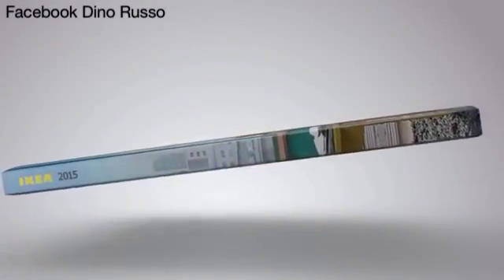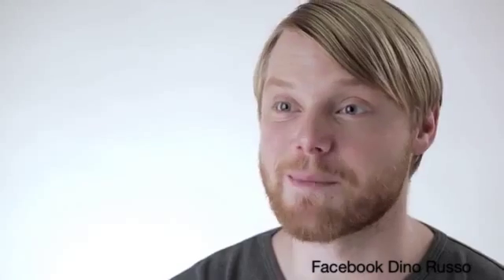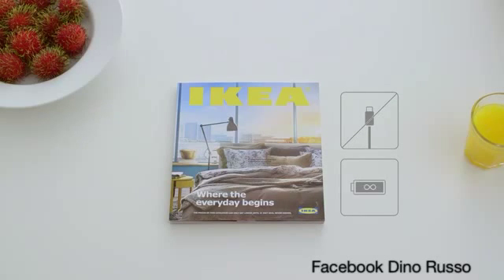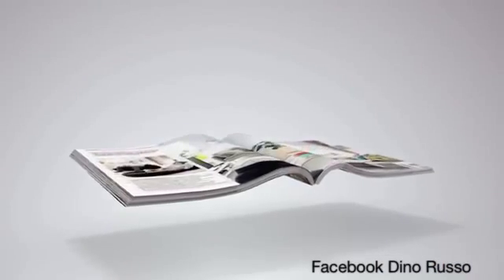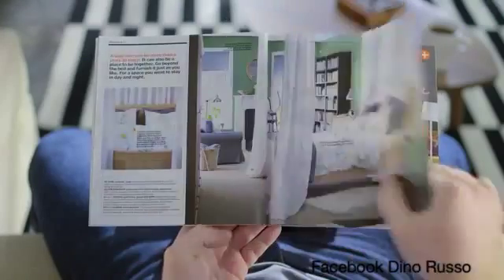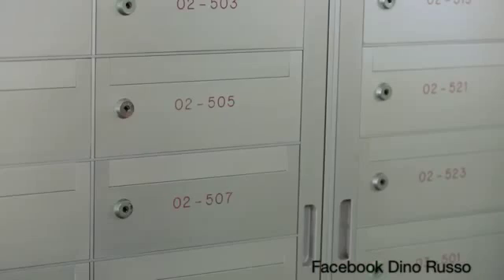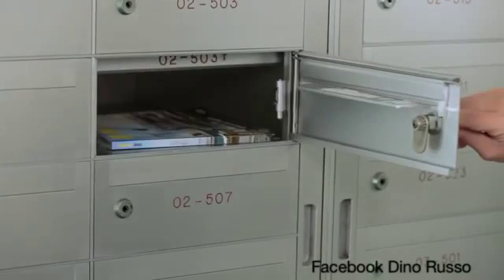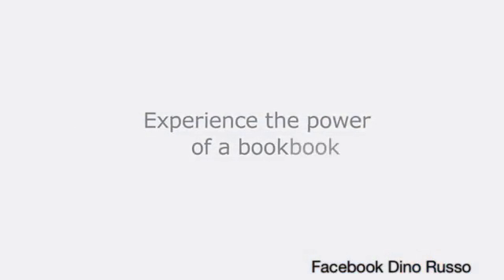2 septembre 2015